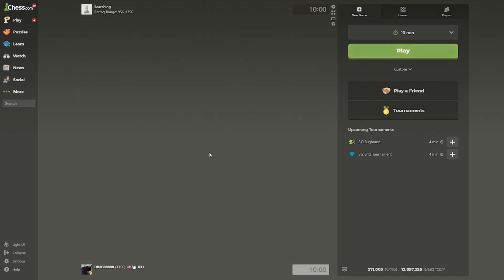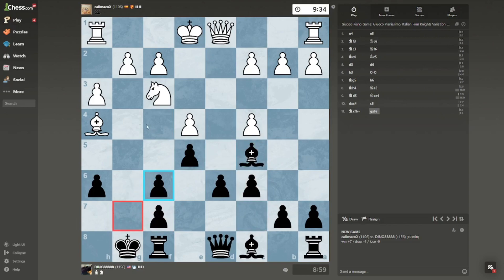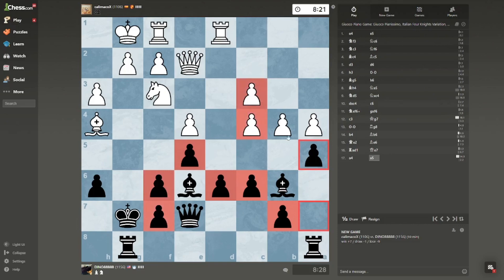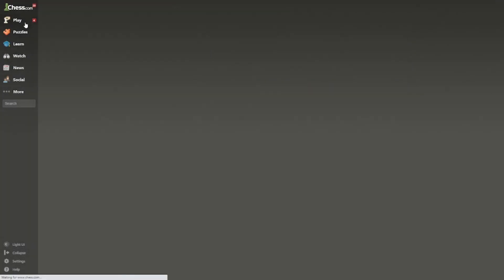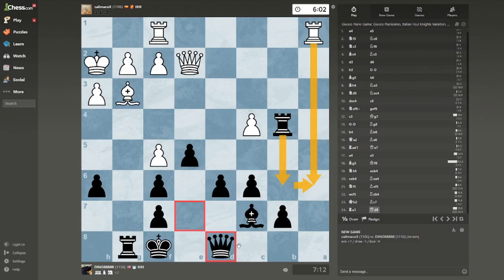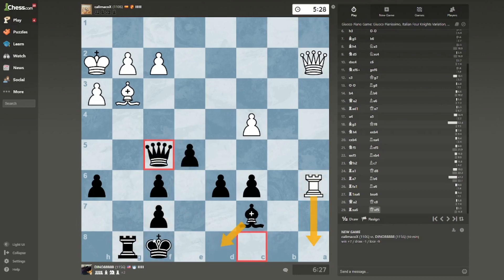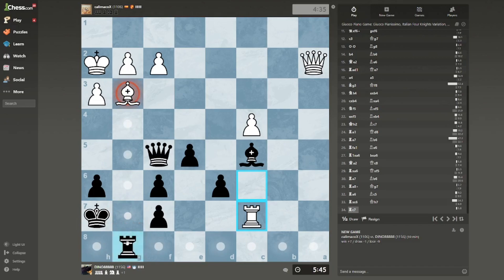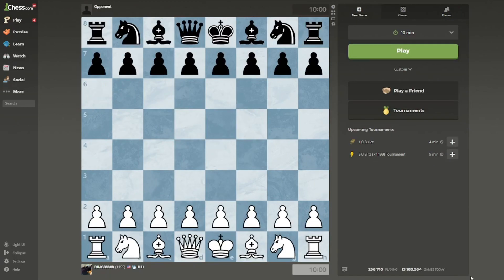Can I win in chess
I am bad at chess